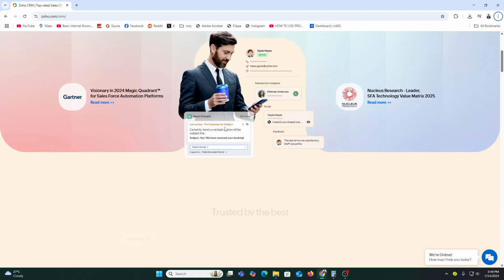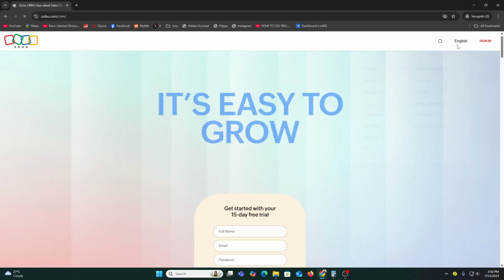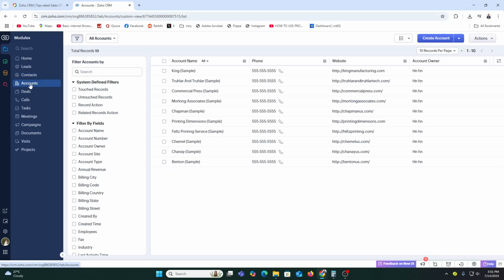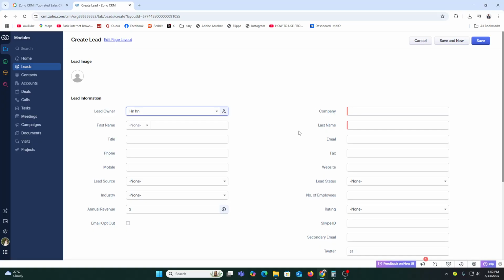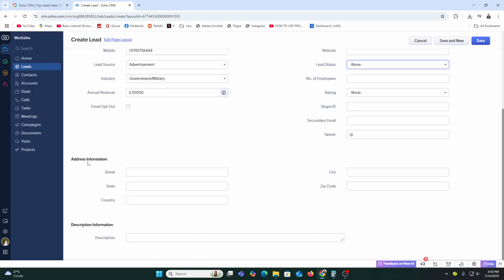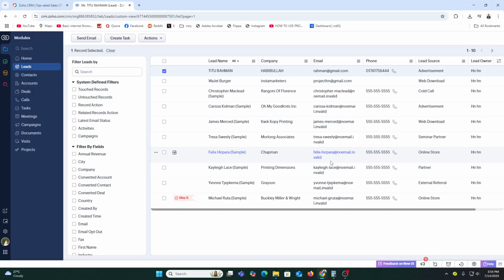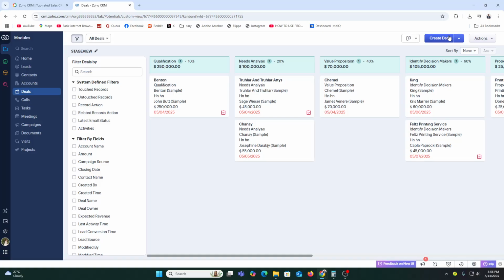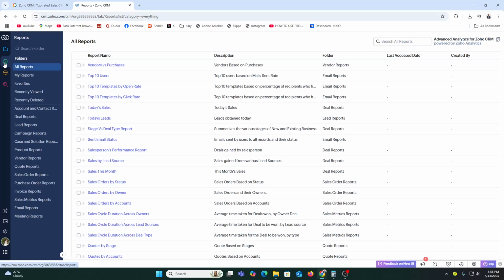Zoho CRM Tutorial For Beginners 2025 (The Best FREE CRM Software!)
Zoho CRM Tutorial For Beginners (The Best FREE CRM Software!)
In this video, we cover a Zoho CRM Tutorial for Beginners, showing you how to get started with the best free CRM software to manage your sales, contacts, and customer relationships efficiently. You’ll learn key features, tips for setup, and how to navigate Zoho CRM like a pro.